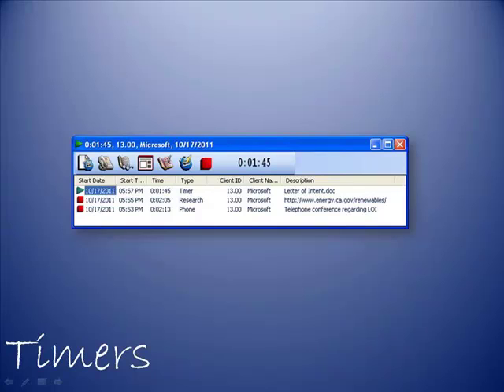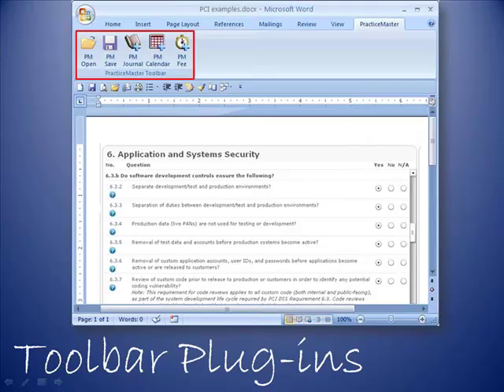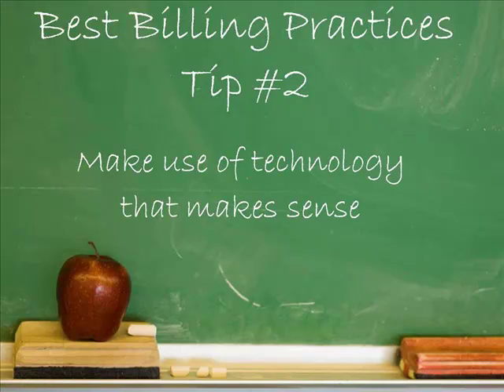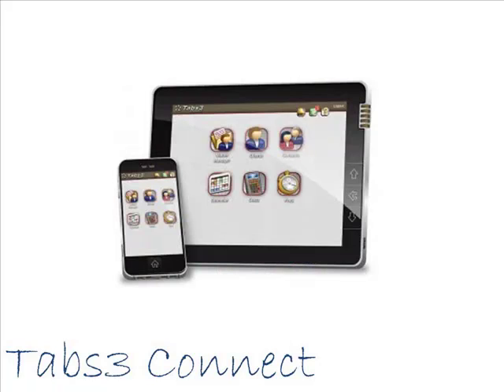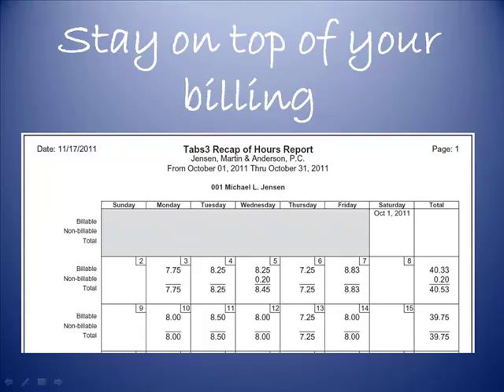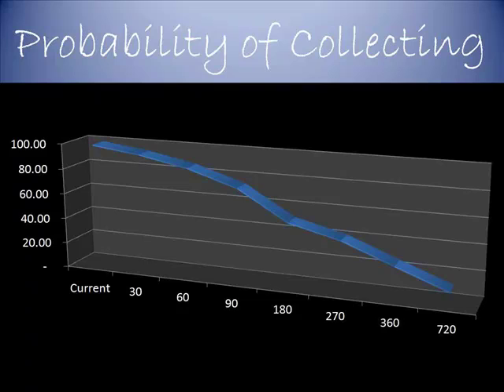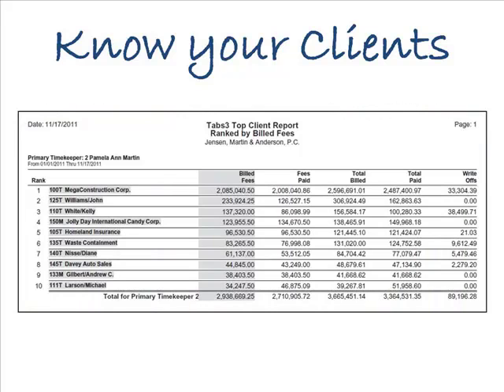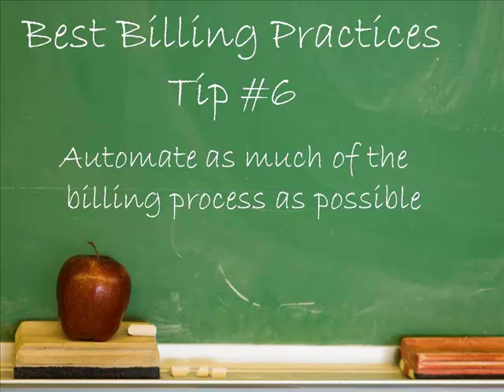Best Billing Practices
Learn about how you can reduce billing headaches by improving time capture, making invoices easier to generate and send, and by providing better, easier collection methods.  This webinar explores methods of leveraging technology to improve billing practices, allowing firms can become more profitable and lawyers can eliminate a little bit of unneeded stress from their lives.